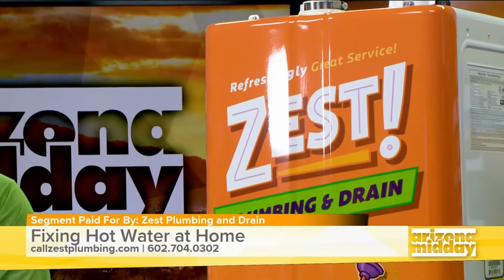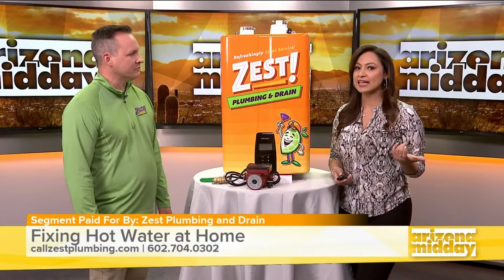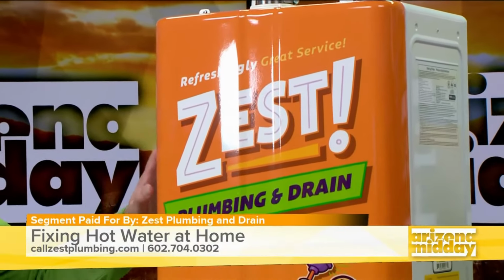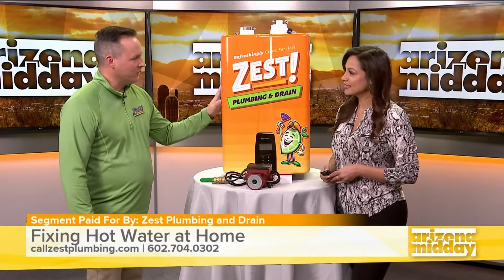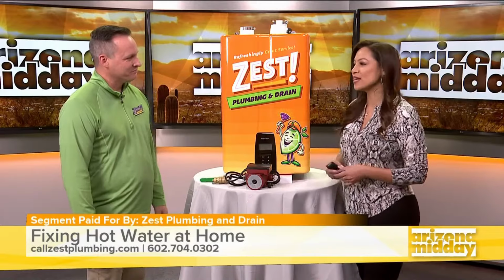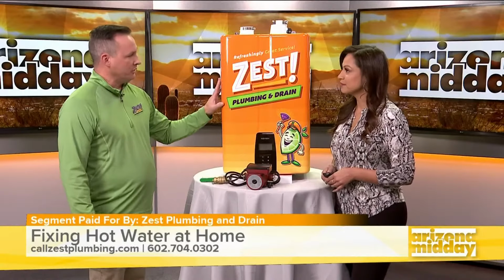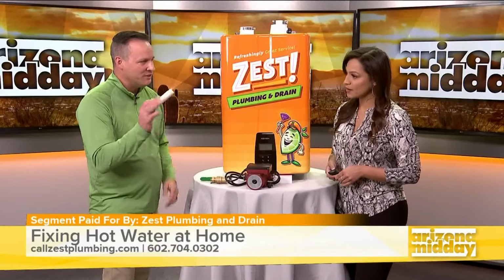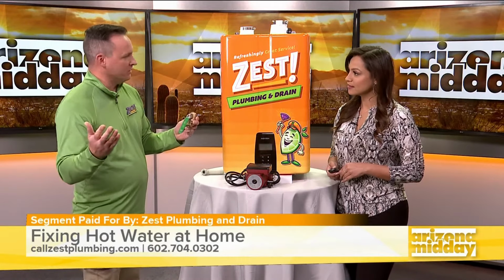Zest Plumbing and Drain on Channel 12 Arizona Midday!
Ron talks hot water!